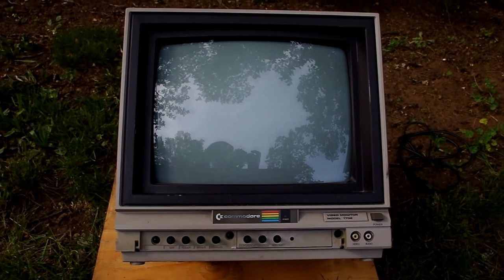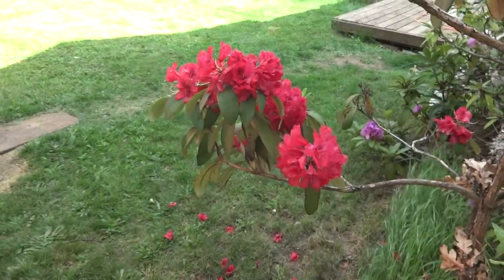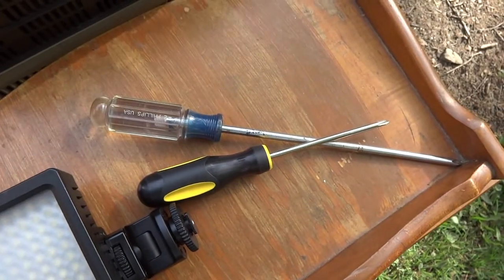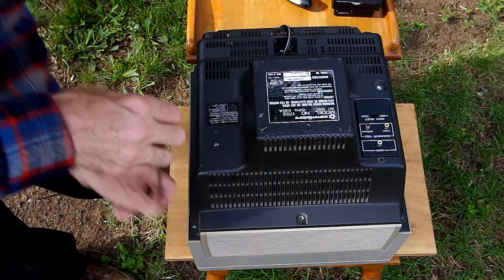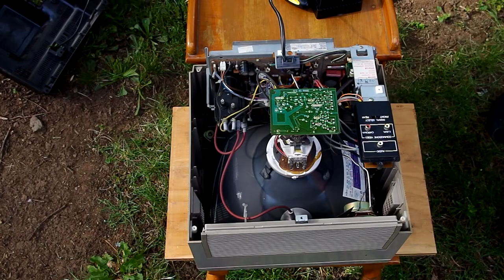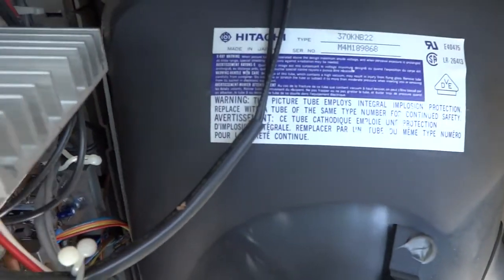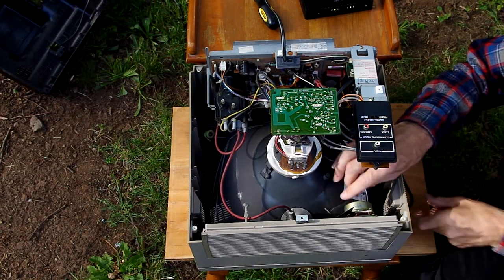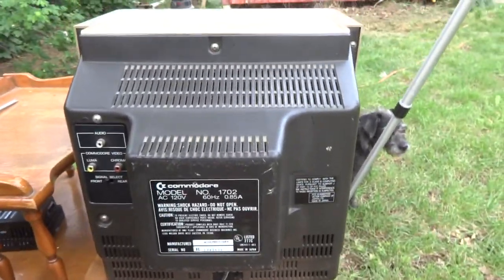Commodore 1702 monitor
DIY fix of Commodore 1702 monitor
There was no sound from the monitor so I took it apart to fix it. Turns out it was just a dirt and dust problem.